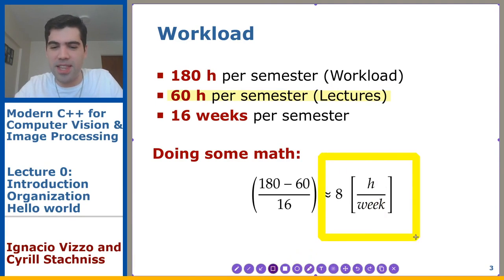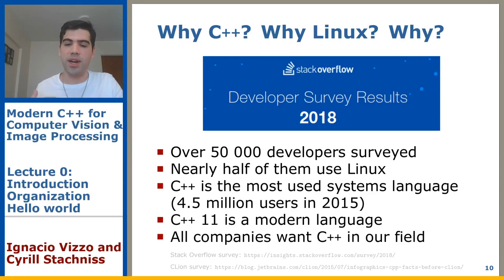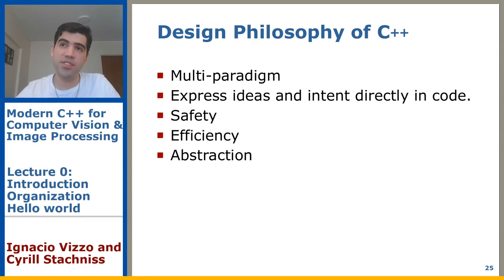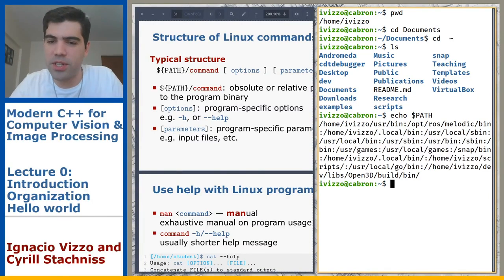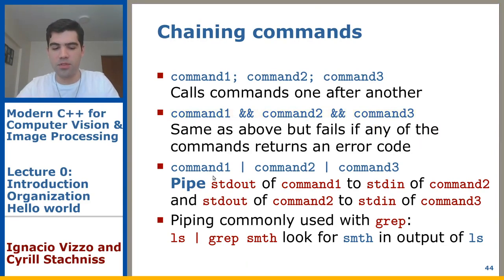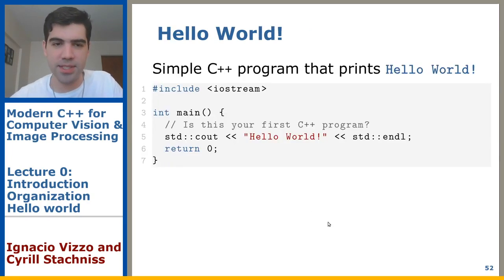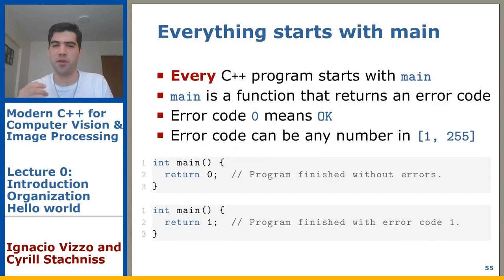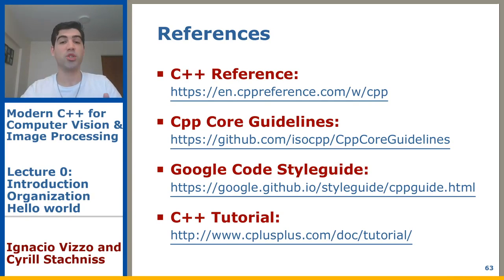Modern C++: The Basics (Lecture 0, I. Vizzo, 2020)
Modern C++ Course, Lecture 00: The Basics

This lecture is part of the Modern C++ course taught at the University of Bonn by Ignacio Vizzo and Cyrill Stachniss in spring 2020.